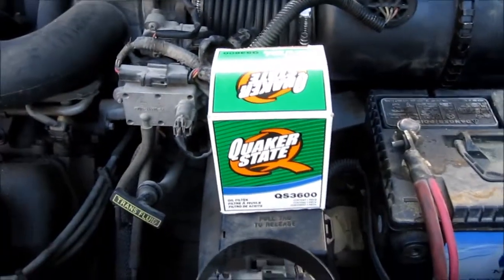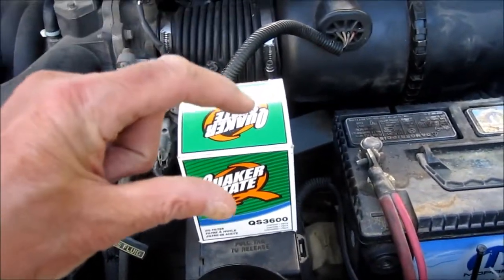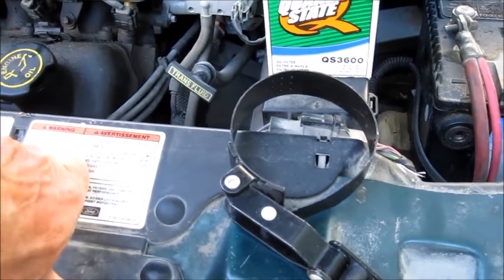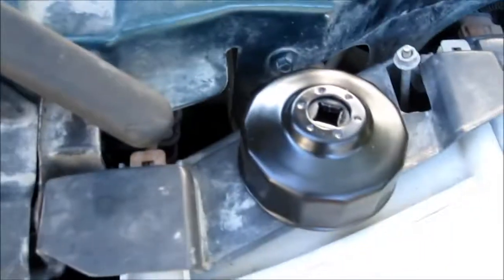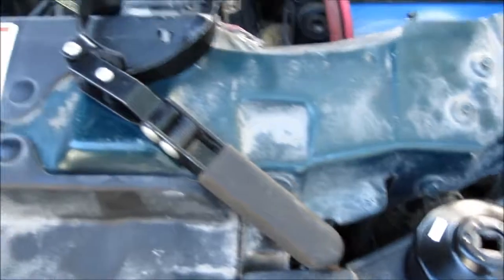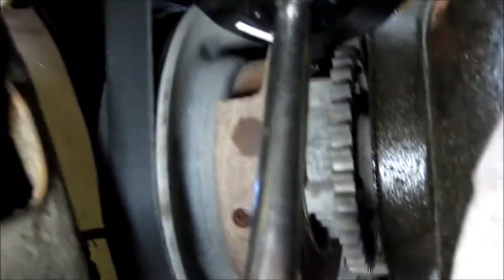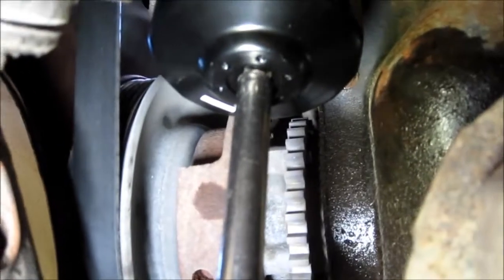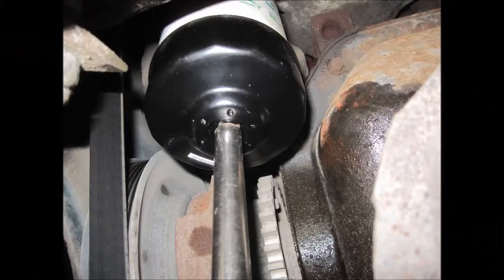THIS OIL FILTER IS TOO SHORT!!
Fram oil filter vs Quaker state oil filter